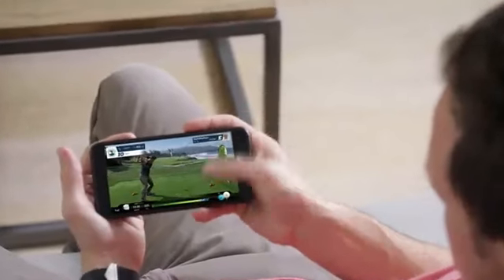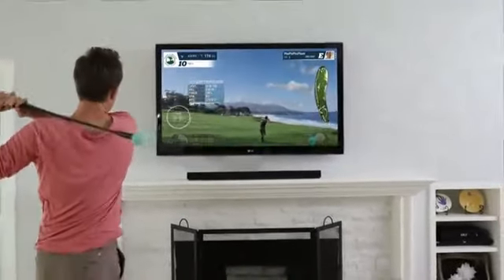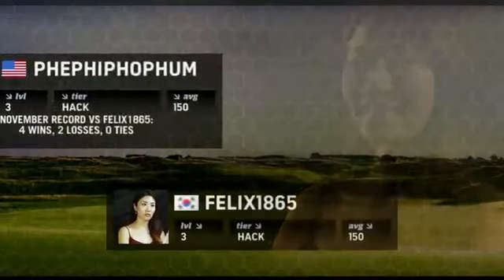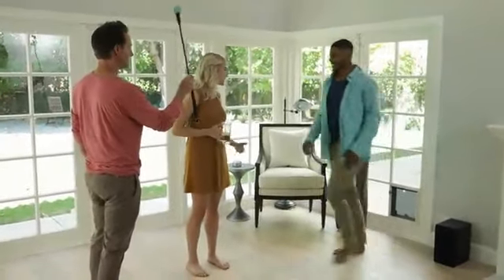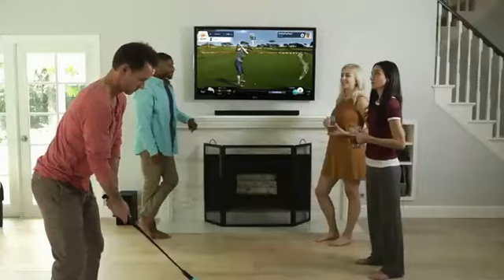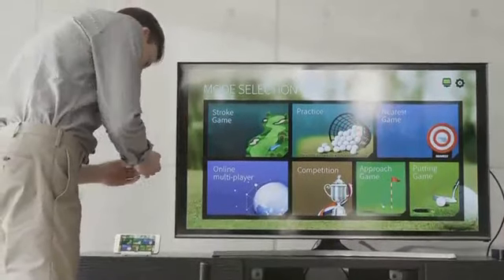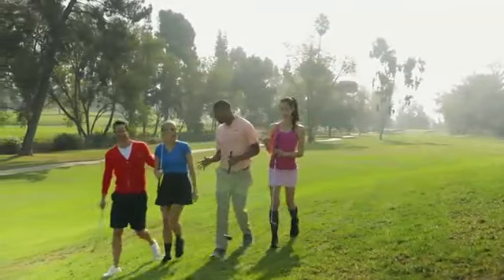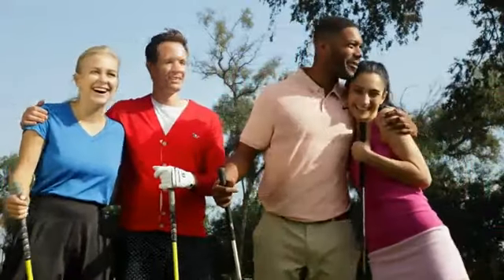Phigolf Mobile and Home Smart Golf Game Simulator with Swing Stick WGT Edition Elect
Phigolf Mobile and Home Smart Golf Game Simulator with Swing Stick - WGT Edition